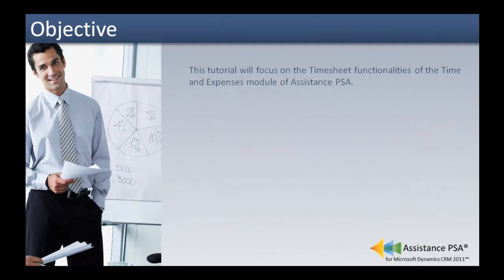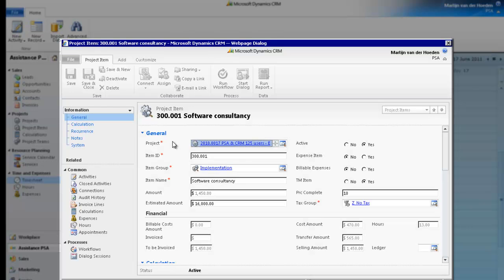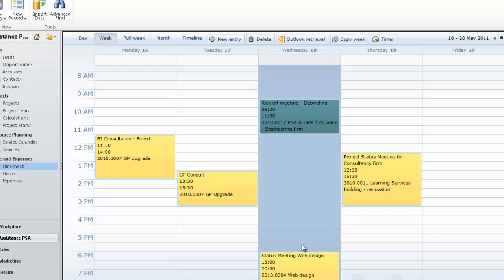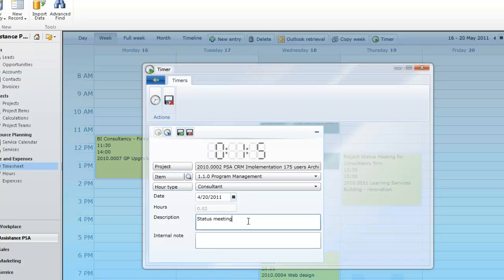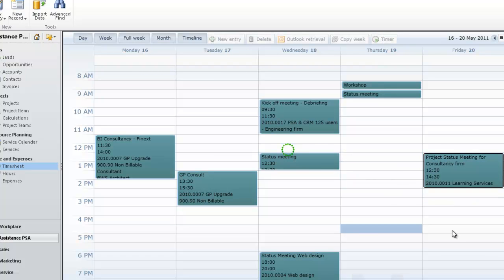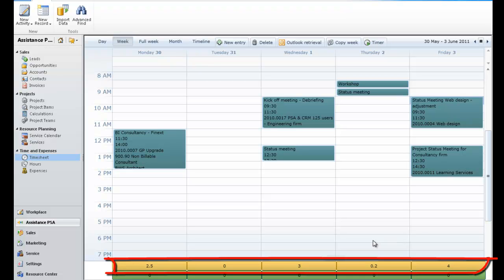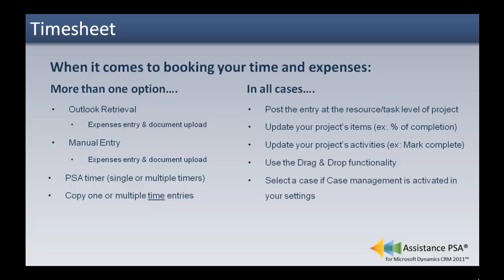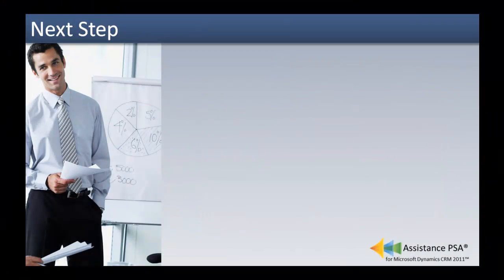5.0 Timesheet - calender view.mp4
This tutorial will focus on the Timesheet functionalities of the Time an Expenses module of Assistance PSA.
- Book hours on your projects (via Outlook retrievel or manually)
- Book expenses on your projects in your timesheet
- Record time spent on your projects via the PSA timer